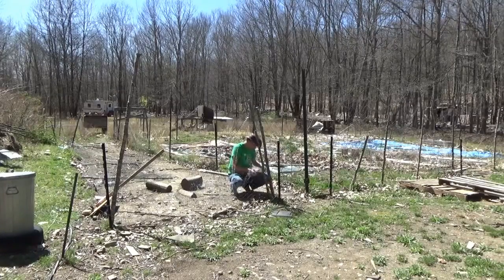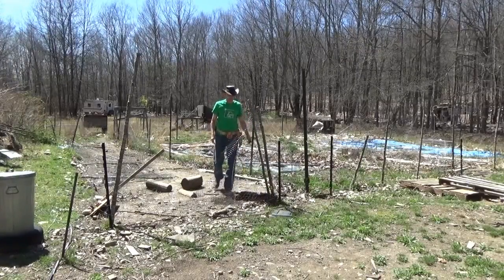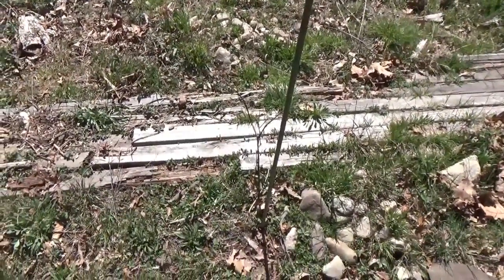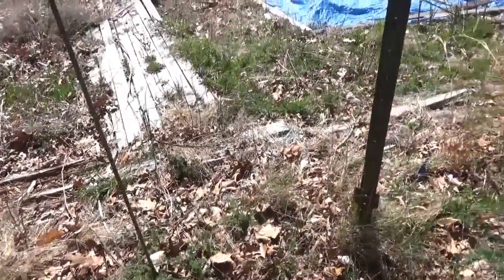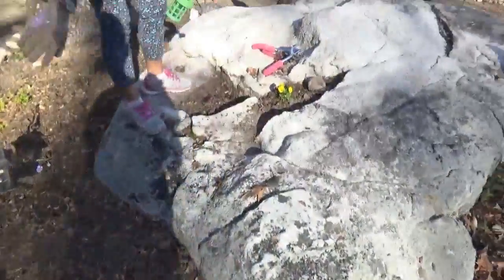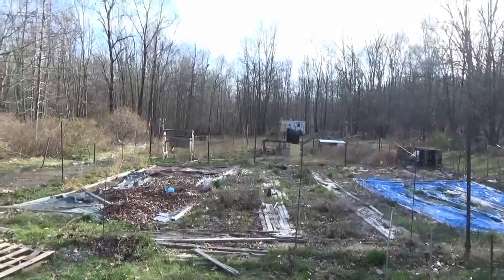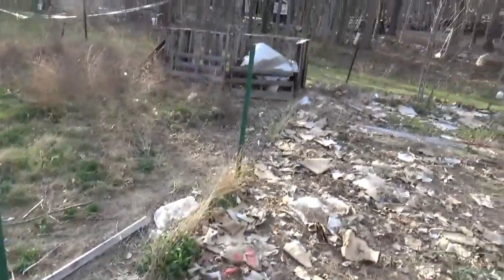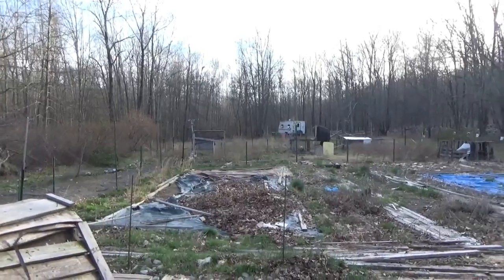Started Spring Garden Work On The Homestead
Melanie and I are getting ready to plant the garden this year. We want to plant a large amount this year to put away food to get us through the entire year.

We have to clean out the meadow first of all. The next step will be to get a garden tiller running so that I can till the soil.

We will be putting in some cold weather crops soon. But the main planting will be near the end of May when all danger of frost is past. We keep having random freezing nights even though we have 70 to 80 degree days at times. This can go on until the end of May up here in this planting zone.

I am removing the garden fencing and chicken fences. I want to move the chickens entirely out of the garden and have them off to the side this year.

The chicken run area will be for planting corn this year, which should do well in that soil.

Melanie is working on the yard and flower beds. She is cleaning up space for the herb gardens and flowers this year.